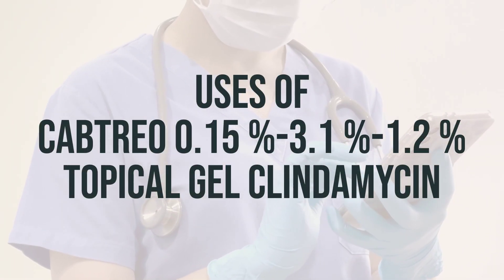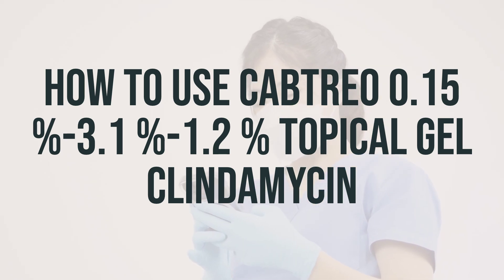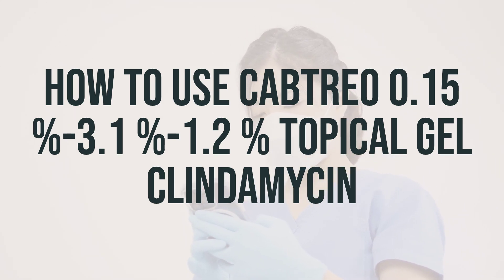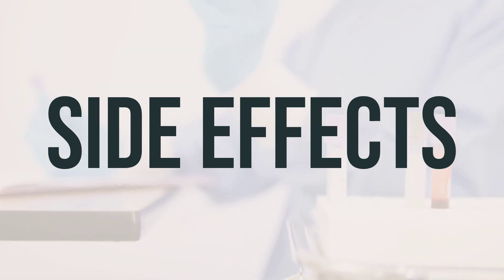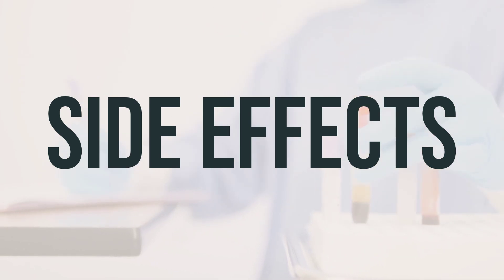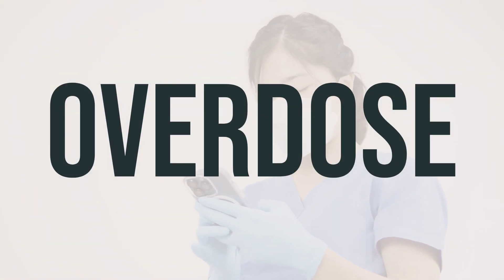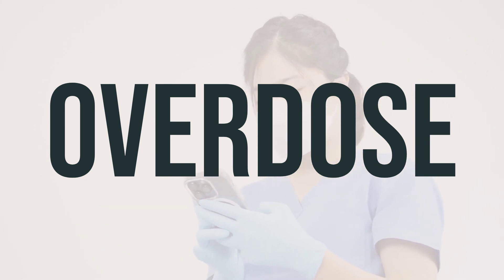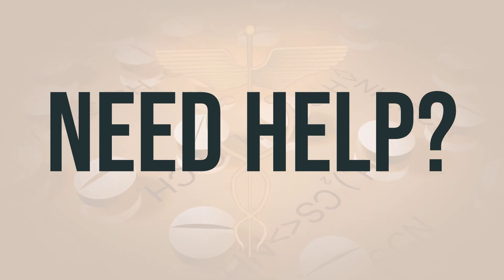How to use Cabtreo 0.15 %-3.1 %-1.2 % Topical Gel Clindamycin - Explain Uses,Side Effects,Interacti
This topical gel, Cabtreo, is used to treat a certain type of acne called acne vulgaris. It helps to decrease the number and severity of acne pimples and promotes quick healing of any pimples that do develop. The three main components of this gel work together to combat acne. Clindamycin is an antibiotic that stops the growth of acne-causing bacteria, while benzoyl peroxide also stops the growth of acne-causing bacteria and causes the skin to dry and peel. Adapalene, on the other hand, belongs to a class of medications called retinoids and works by affecting the growth of cells and decreasing swelling and inflammation. It is recommended to apply a thin layer of the gel to the affected area once daily, preferably in the evening, after washing the skin with a mild cleanser. Be sure to follow the dosage instructions provided by your healthcare professional.
ba26